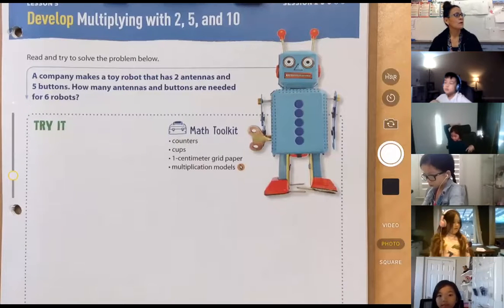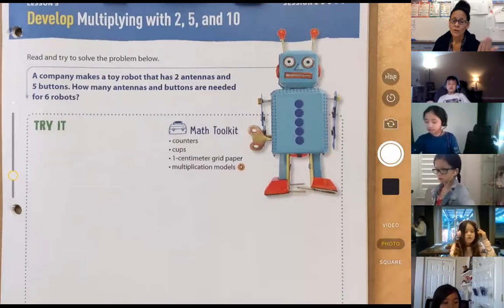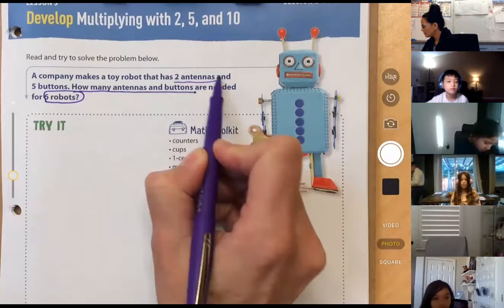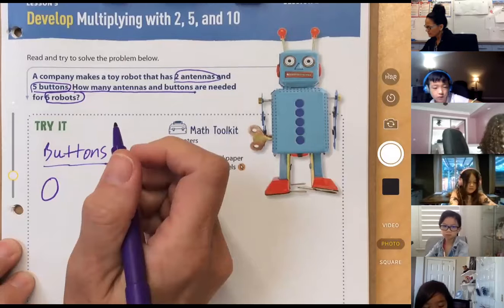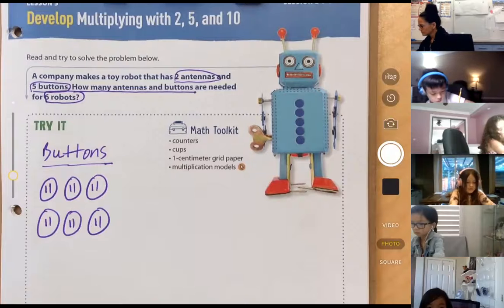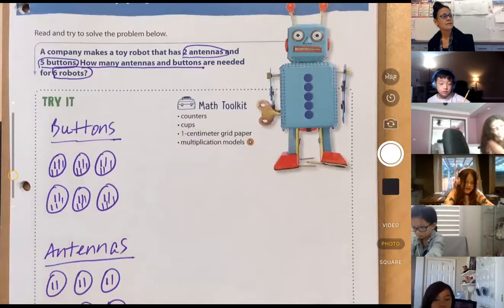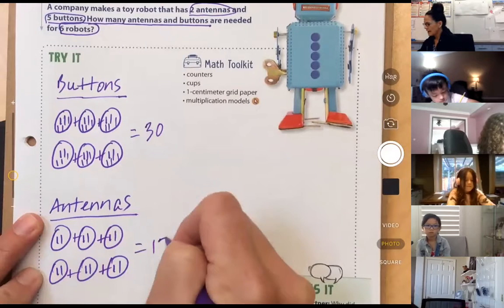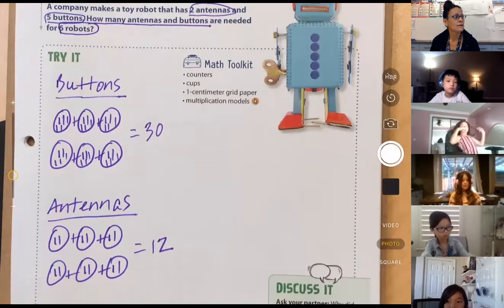10/22/20 - Math - Lesson 5, sessions 2, 3, & 4 - multiplying with 0, 1, 2, 5, & 10